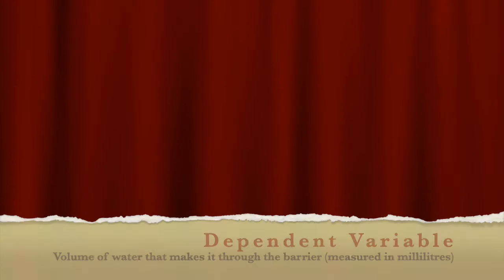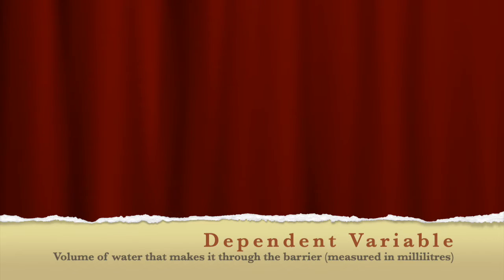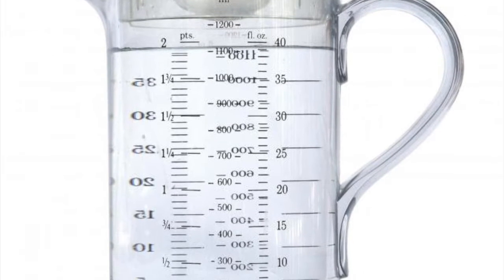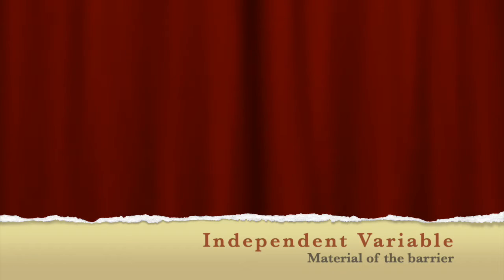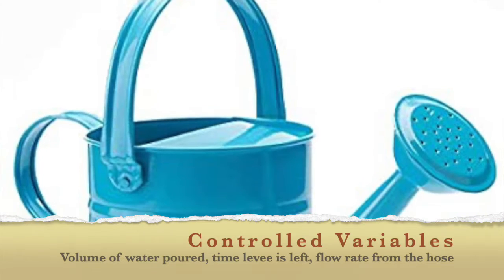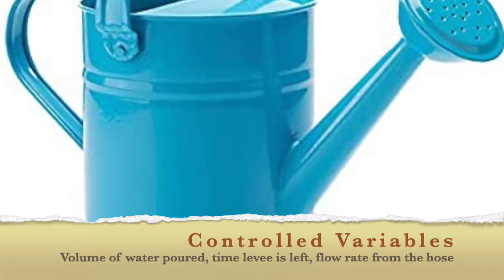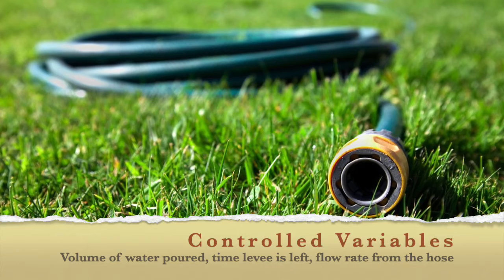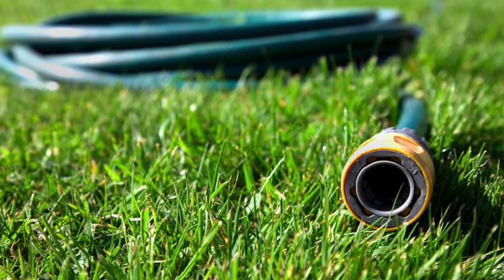Earth and Space: Levee Investigation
This is a kids' science experiment video about the best material we could use as a levee, or a barrier against floodwater. We look at the properties of pebbles, soil, plastic and wood to see which one works best! This video was made as an assessment for my primary teaching degree at uni.